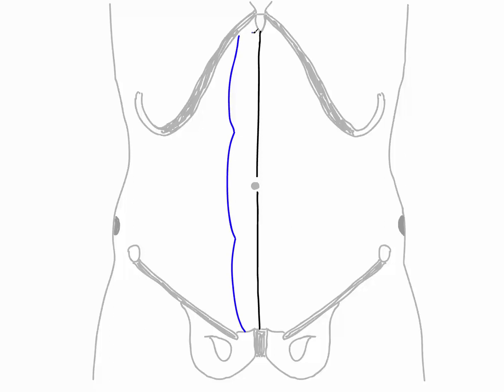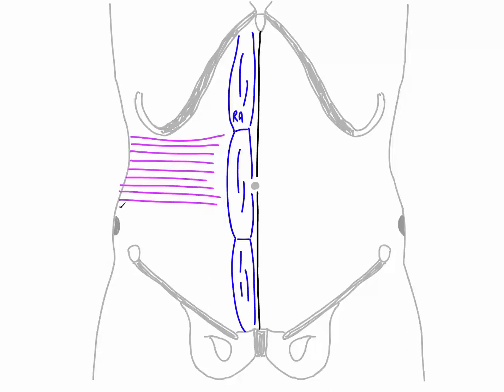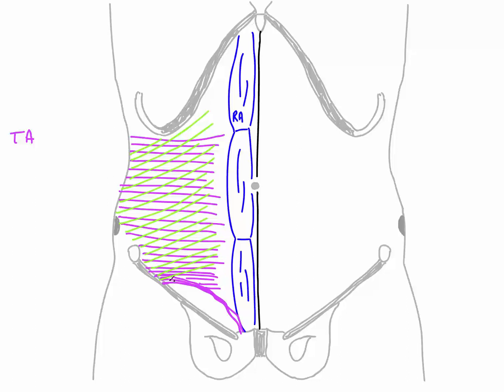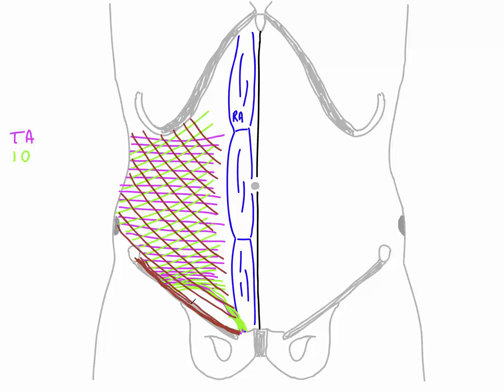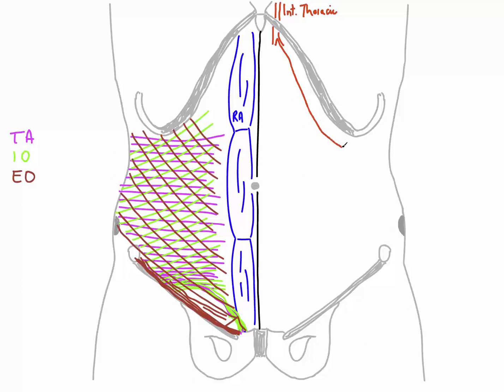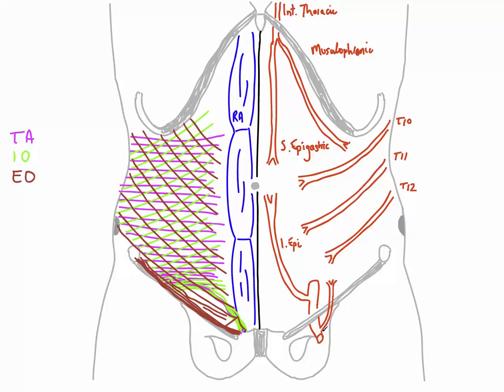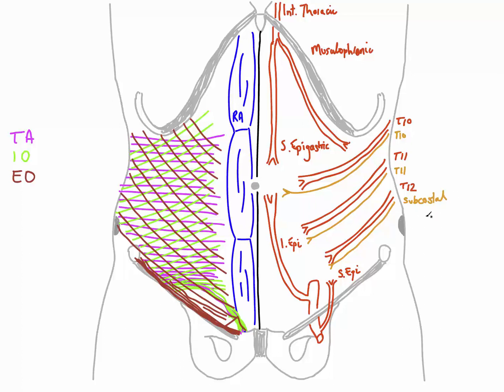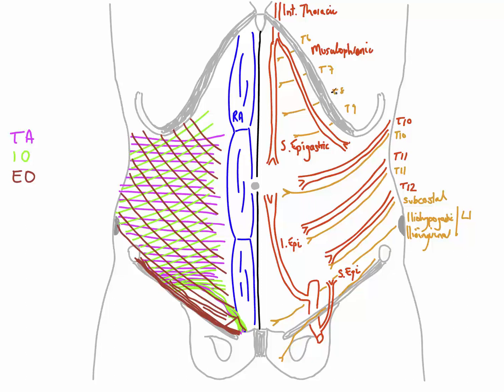Muscles, Nerves and Arteries of AAW